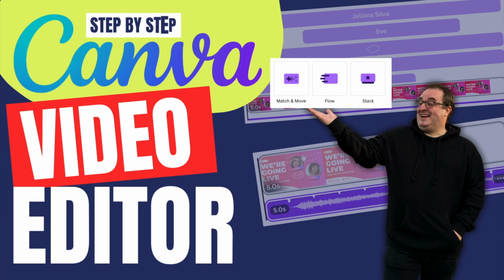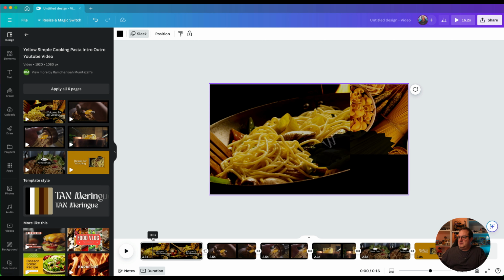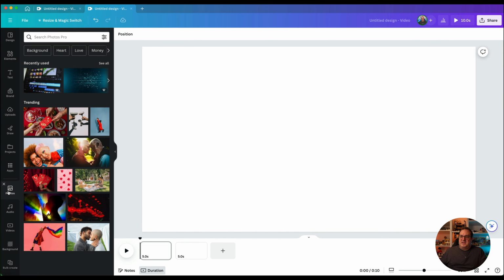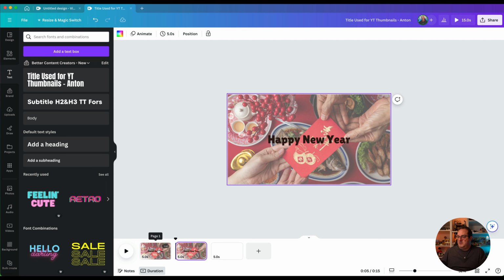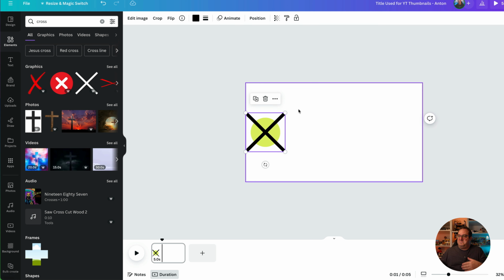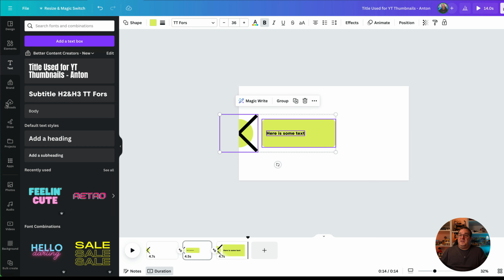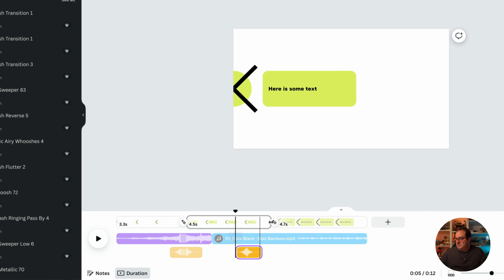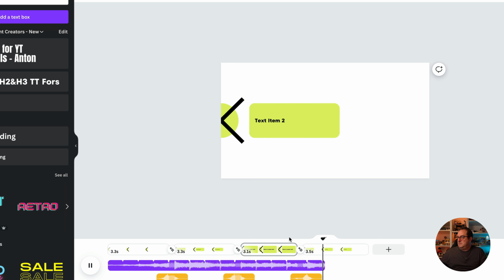🎬 Canva Video Editing: The ULTIMATE Beginner’s Guide (Step-by-Step Tutorial!)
Ready to master video editing in Canva? Whether you're a beginner or looking to sharpen your skills, this step-by-step Canva tutorial will show you how to create captivating videos using Canva’s powerful video editor. 🚀

📌 In this video, you’ll learn:
✔️ How to navigate the Canva video editor with ease 🎞️
✔️ How to add animations & transitions for smooth edits ✨
✔️ Pro tips to level up your video content with Canva’s best features 🎬

🎨 Whether you’re creating social media videos, YouTube content, or marketing clips, this tutorial has everything you need to get started!

🔥 Unleash your creativity & start editing like a pro!